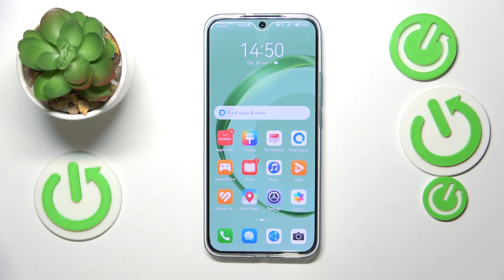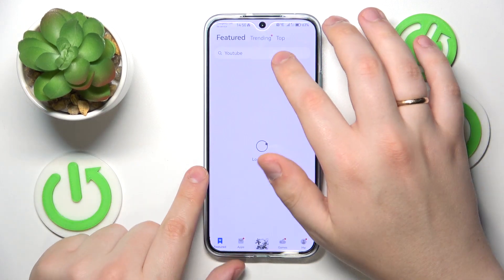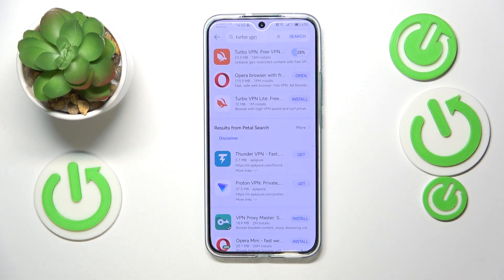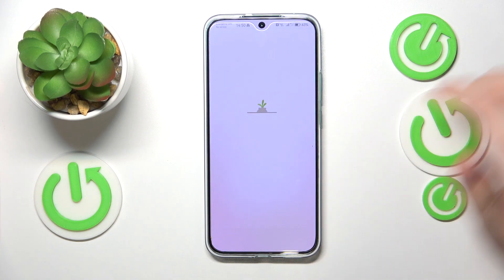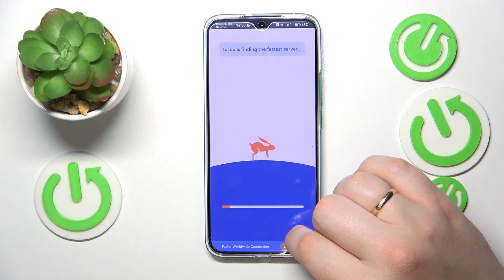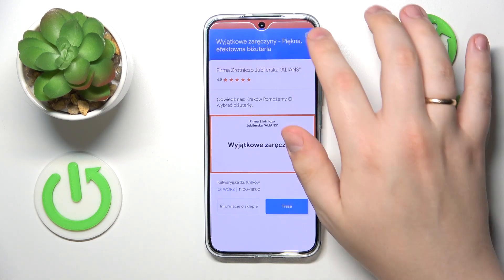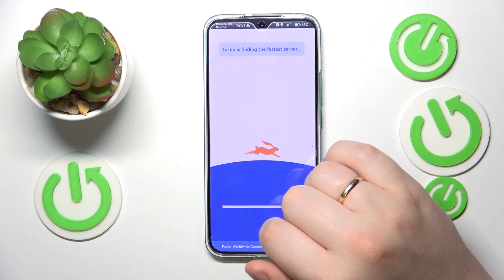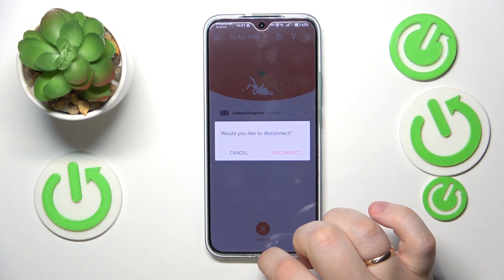How To Set Up VPN On Huawei Nova 11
It explains the importance of using a VPN for online privacy and security, and walks users through the process of selecting and installing a VPN app from the Google Play Store or an alternative app store.

How to set up a VPN on Huawei Nova 11?
Can I use a VPN on the Huawei Nova 11?
What are the benefits of using a VPN on the Huawei Nova 11?
Which VPN apps are compatible with Huawei Nova 11?
How to download and install a VPN app on Huawei Nova 11?
What is the best VPN for Huawei Nova 11?
Is using a VPN legal on the Huawei Nova 11?